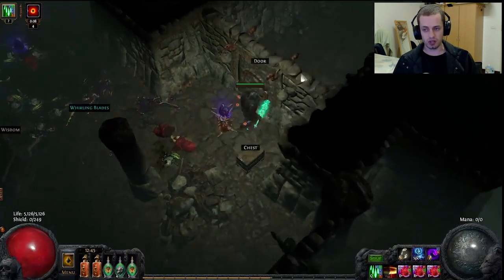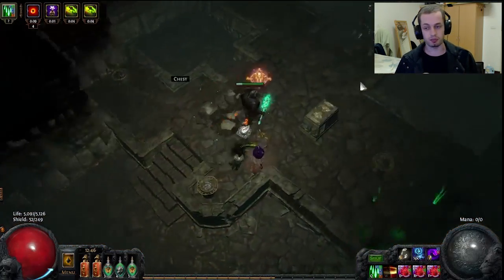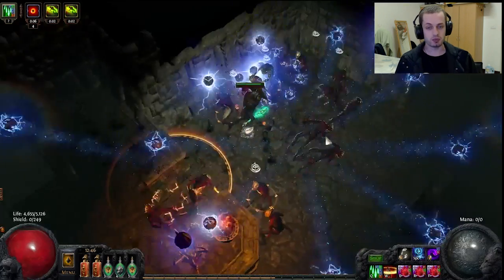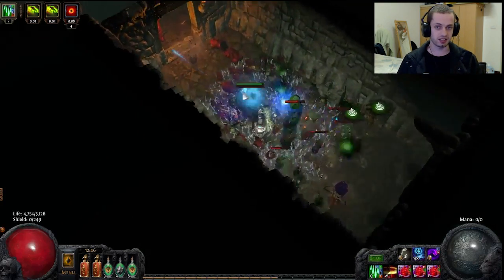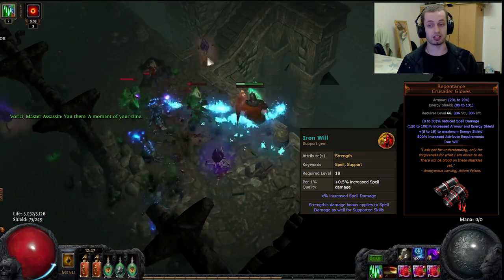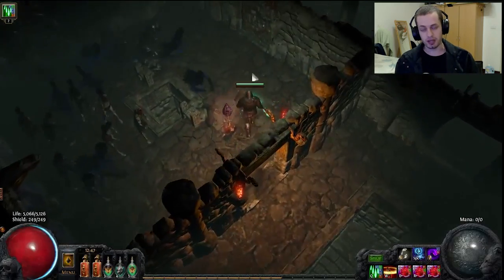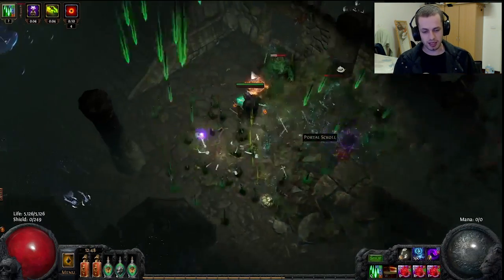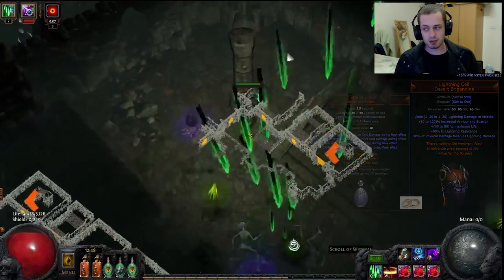[Path of Exile] Bladefall Blood Magic Totem Marauder build.